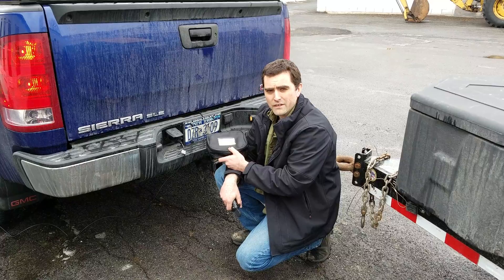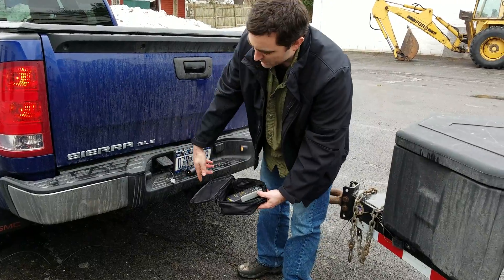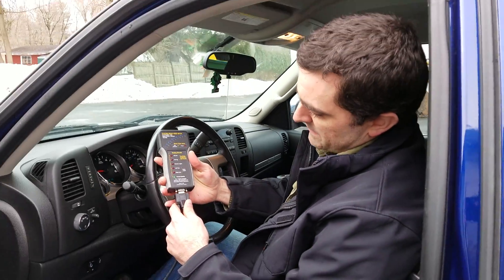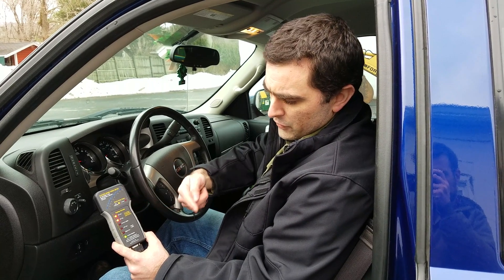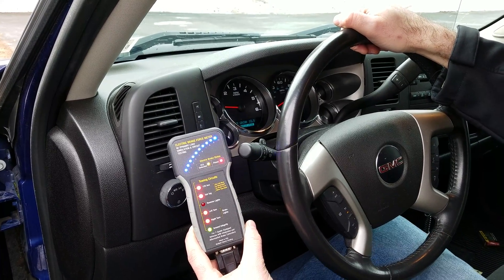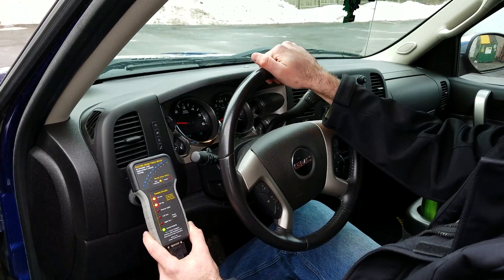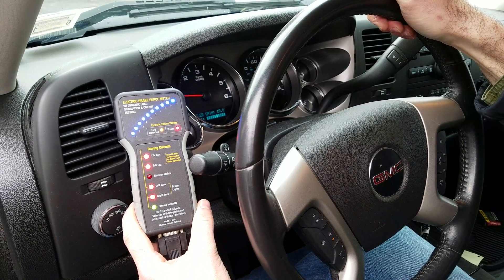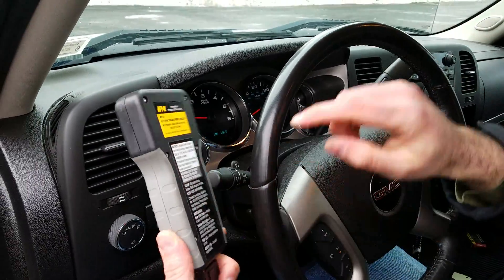How to test Integrated/Aftermarket Trailer Brake Controller Output.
How to test electric brake controller. Testing the Trailer Brake Controller on 2013 GMC Sierra using the IPA 9107 Electric Brake Force Meter with Load Simulation. The product I used in the video can be found here on the manufacturers

Helpful tool for how to check a trailer brakes and brake controller.  Was able to see the inaccurate output that the truck displays. Works on Chevy, Ford, GMC, Dodge, Toyota Nissan, Tekonsha etc

UPDATE:  IPA has now updated their model to the 9107A  I updated the link in the notes above.  The 9107A is supposed to work for all the newer GMs and Fords which have added some features to their towing systems.
Output.